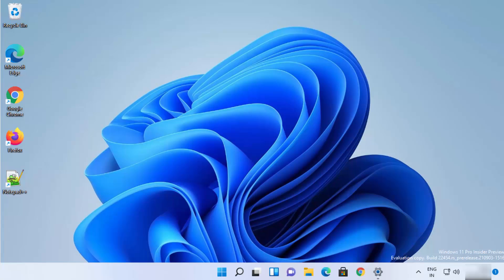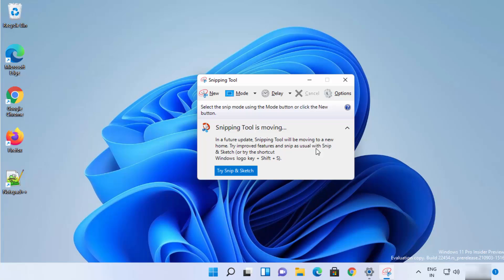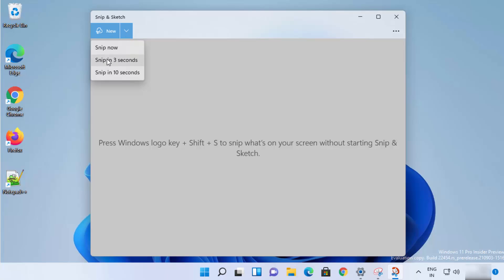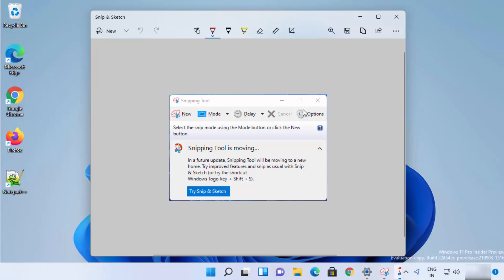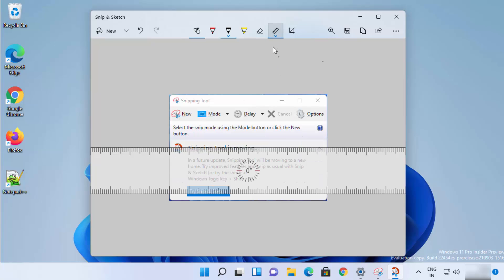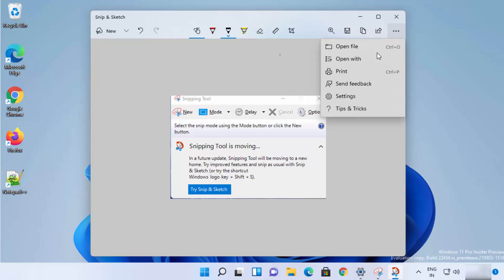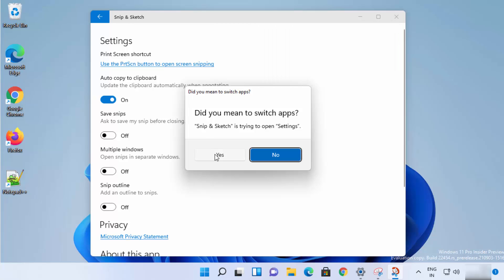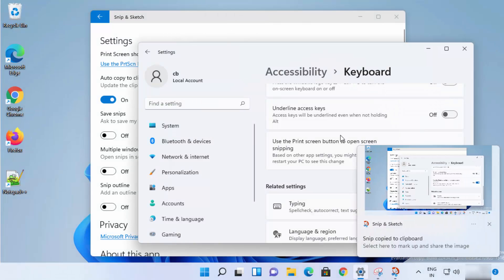How Take Screenshot with NEW Snipping Tool on Windows 11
In this video we will see How to use Snip & Sketch to take screenshots on Windows 11. So let us see How to Use Windows 11 Snip & Sketch.

topics addressed in this tutorial:
Use Snipping Tool to capture screenshots,
How to Take a Screenshot Using Snip and Sketch in Windows 11,
How to Use Snip and Sketch in Windows 11,
How to use Snip & Sketch to take screenshots in Windows 11,
How to take screenshots with Windows 11 Snip & Sketch,
How to Take Screenshots in Windows 11 Using Snip and Sketch